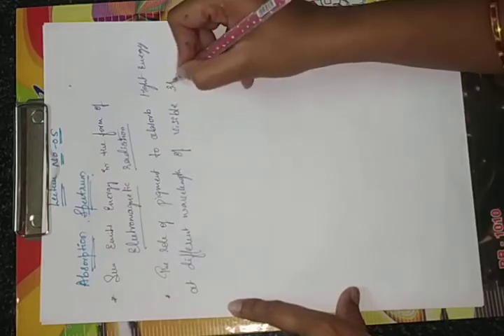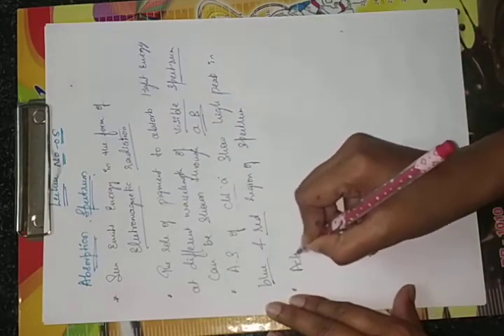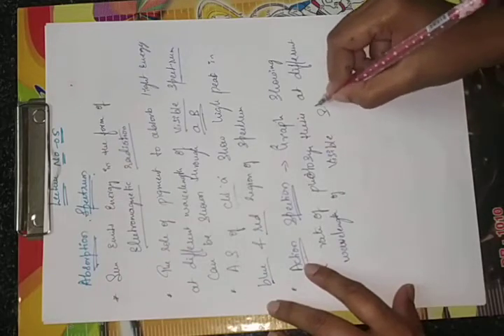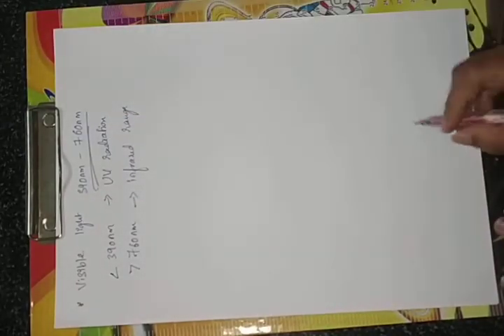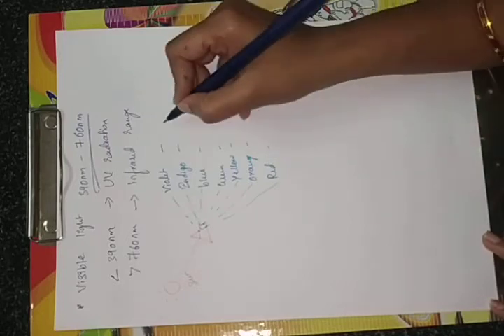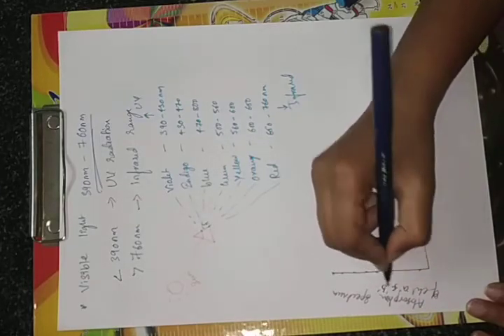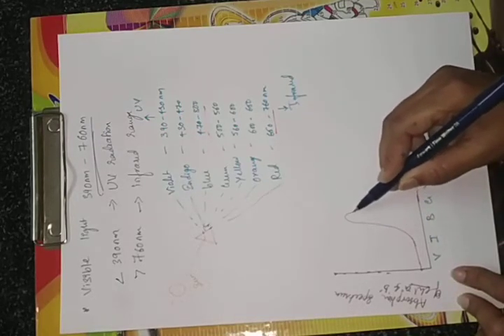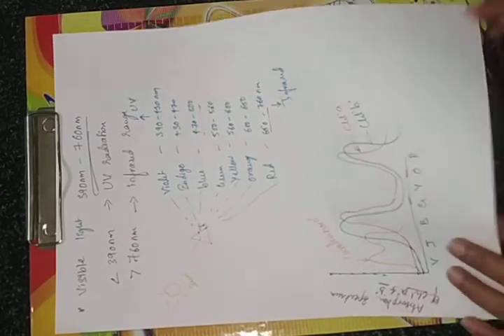PUC-1 photosynthesis in higher plants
Lecture no- 05 Absorption spectrum